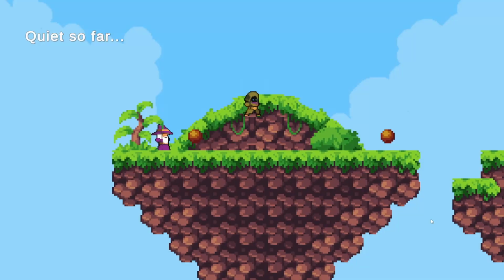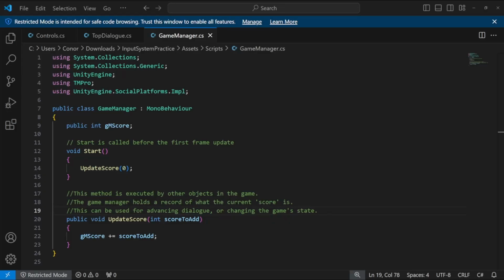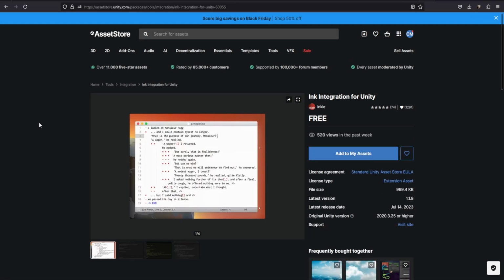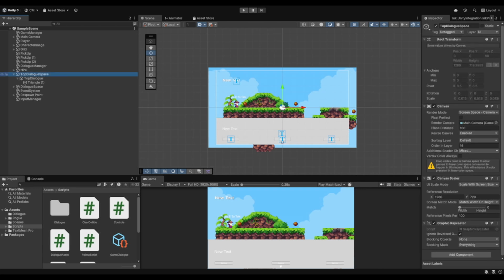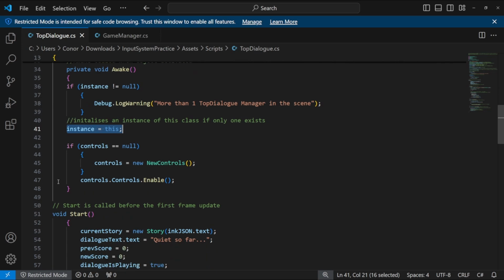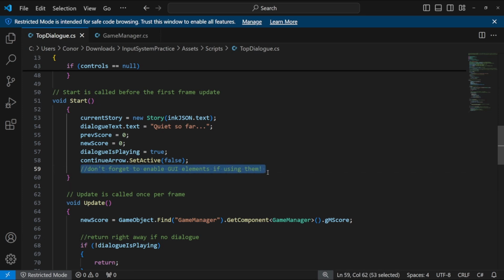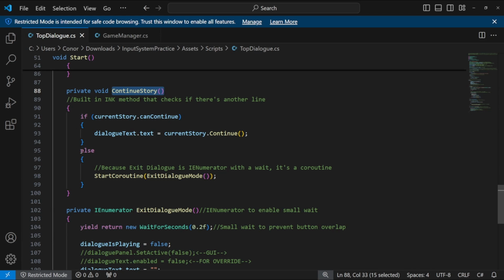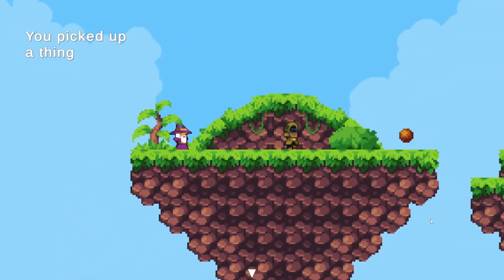Triggering Dialogue With Pickups Unity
In this video I go over one way (there are many!) to trigger changes to text using Unity, Ink and some scripts.

(Be sure to remove the extra spaces!)